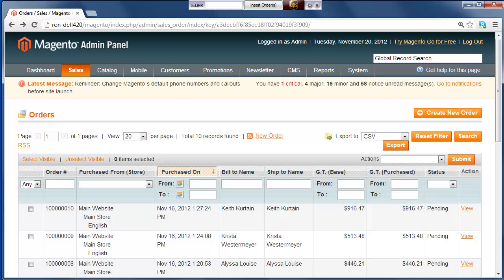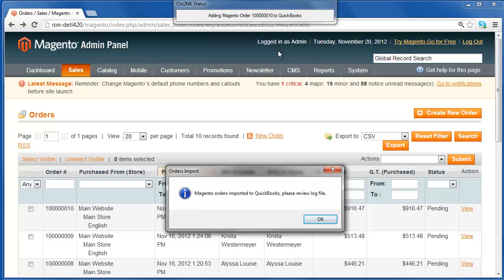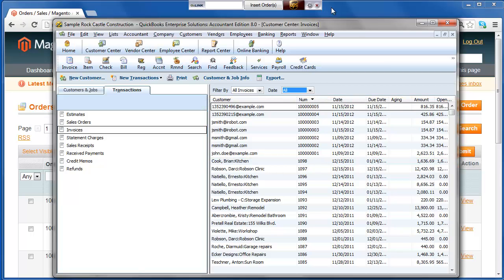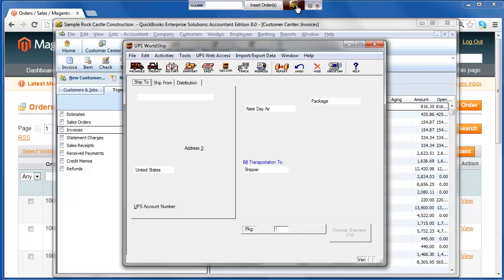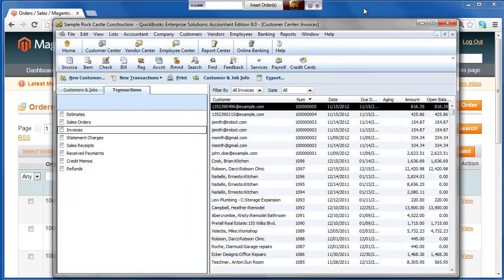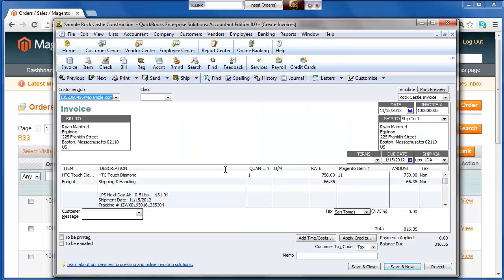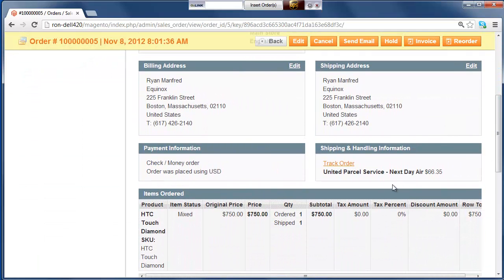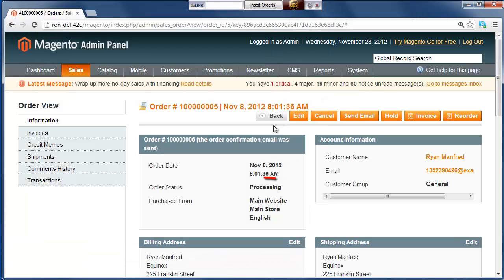OzLINK Custom for UPS - How to Ship Using Magento and QuickBooks - Demo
This video will quickly and easily show you how to import orders directly from your Magento shopping cart into QuickBooks, and then ship those orders seamlessly using UPS WorldShip.